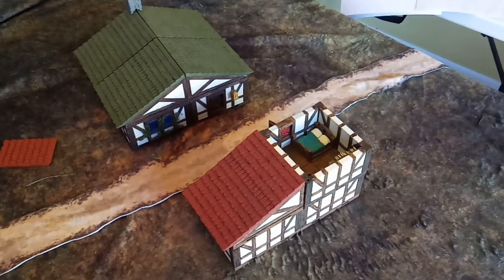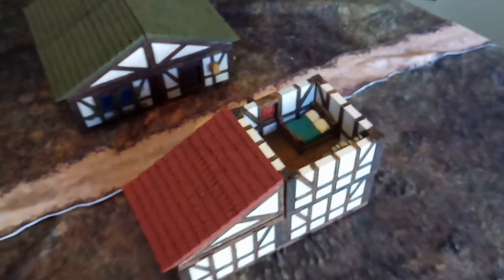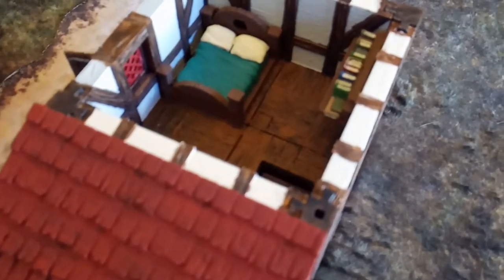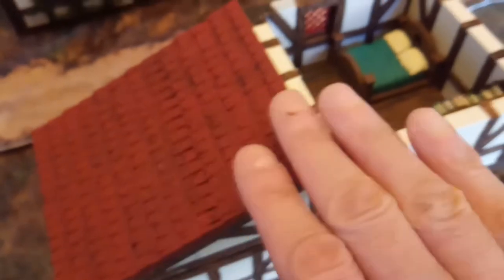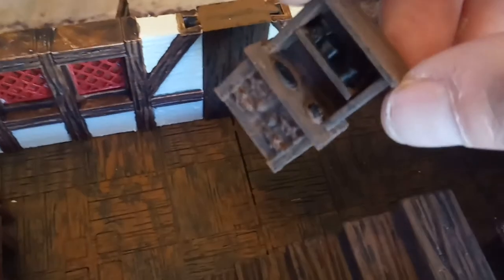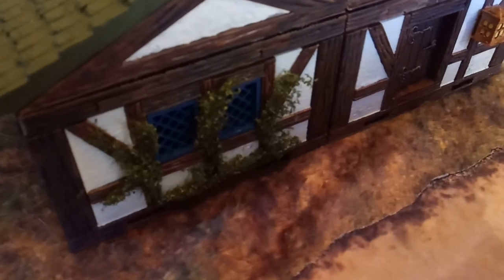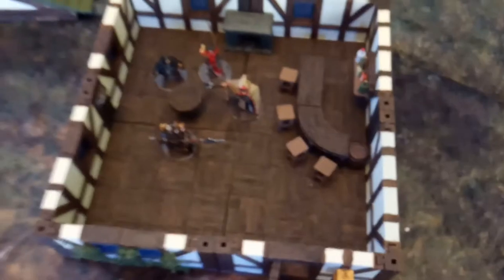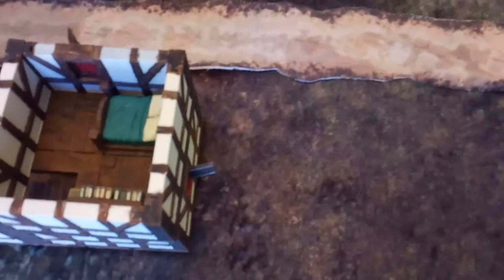DragonLock Modular Buildings